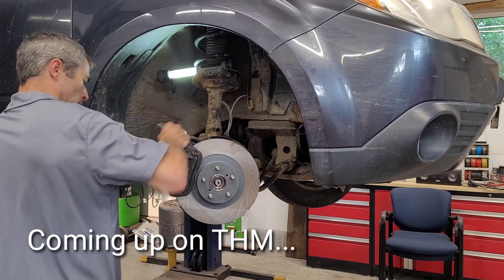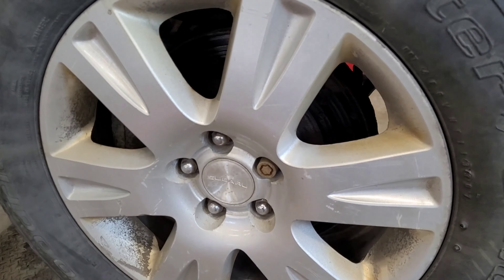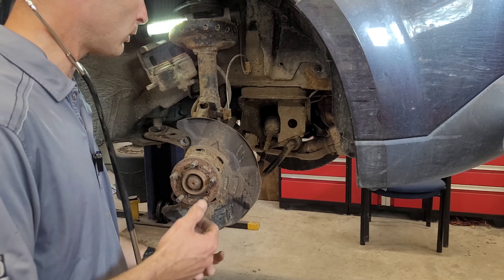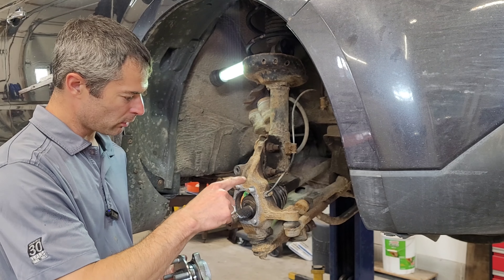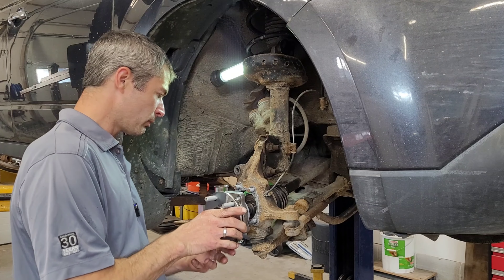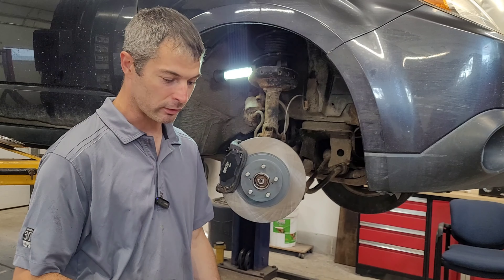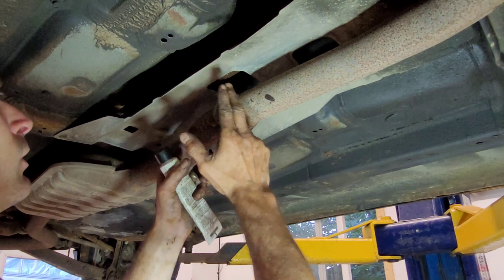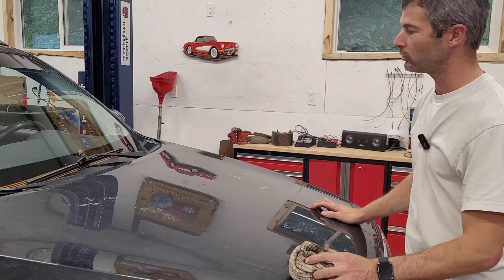Subaru Wheel Bearings are EASY!!!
After a quick test drive, I realized that the road noise was much louder than normal. There was only thing left to do, and that was to Ricked-O-Fy It!!!